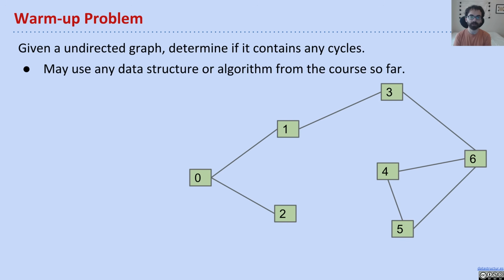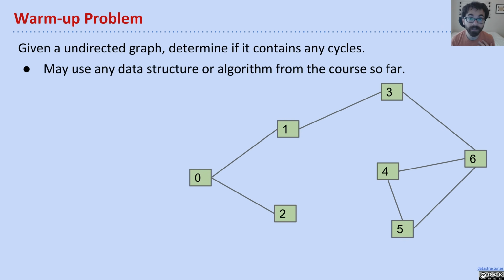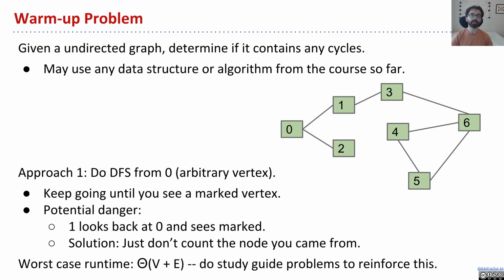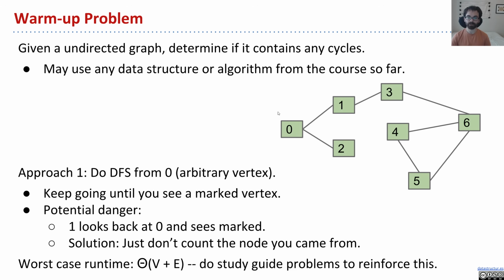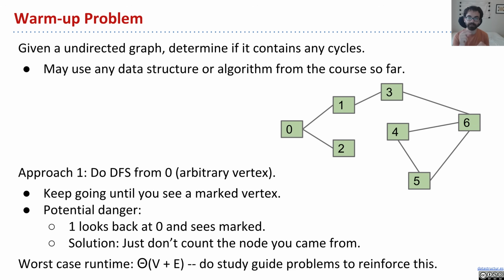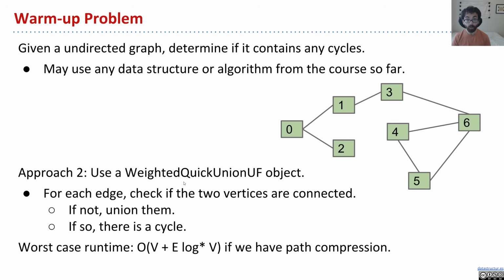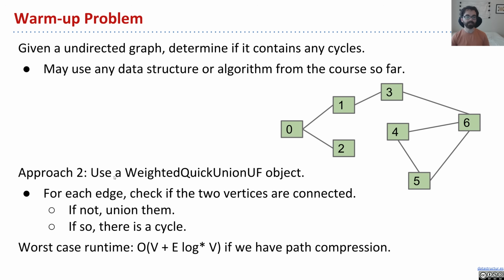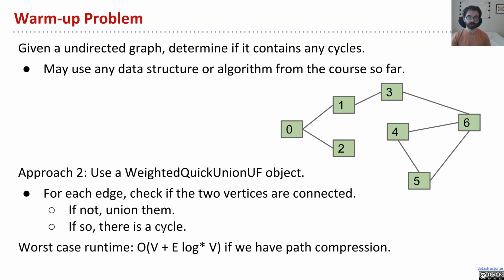vid1 graph problem warmup